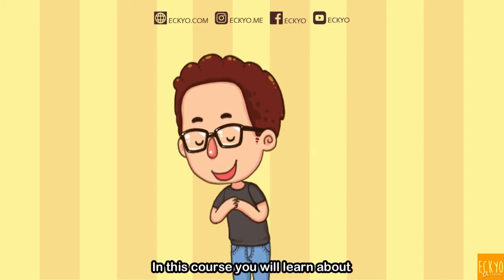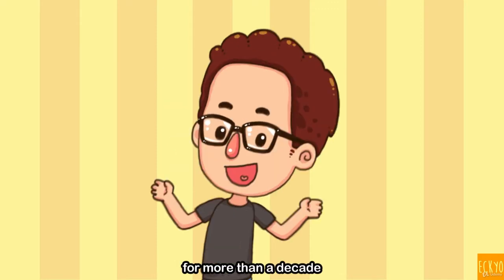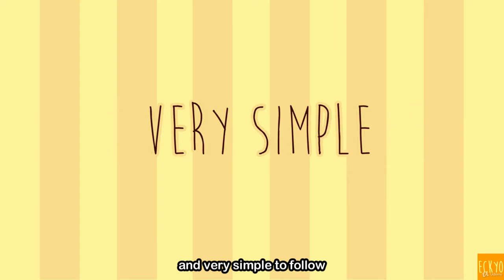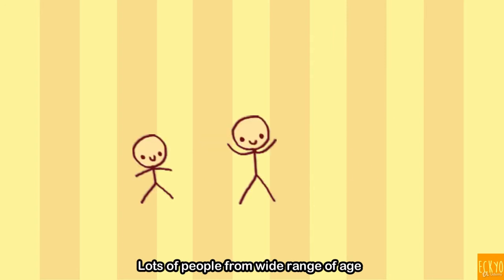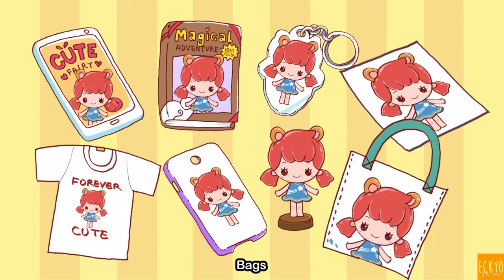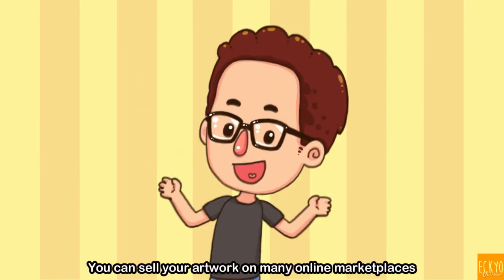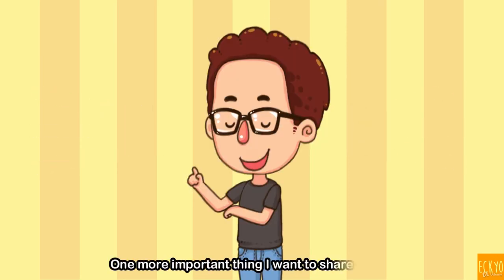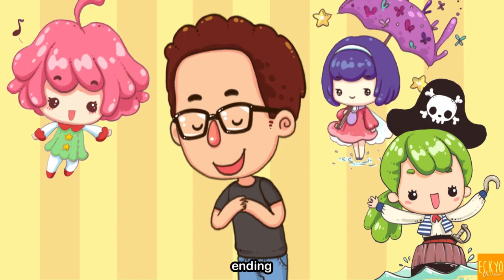How to Draw Cute Cartoon Chibi Characters - learn Cartoon Drawing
What you'll learnCreate cute chibi cartoon character drawingsMake the body parts, start from the head area , torso, and legs easily and fastDraw the cute character poses and expressionsDraw cute animals alongside with your chibi charactersColor the drawing with amazing compositions of colorsDraw with Rule of third composition.
LET’S REVEAL THE ULTIMATE TECHNIQUE OF DRAWING CUTE CARTOON CHIBI CHARACTERS IN AN INSTANT!     Hi, I’m Eckyo. I've been in Illustration Industry since 2002. Teaching is my passion, I share techniques about how I create my Illustrations, especially the chibi or cute cartoon style. And I'm currently a lecturer in an University which have been teaching tons of students to reach their passion in the illustrations industry
THIS IS A LIFETIME SKILL!Some of you must be wondering what is Chibi and what the difference of it and cartoon style. Chibi is another word for cute and short. So we will learn how to make character that meet those requirements. This kind of style are very popular among the people, not only for little children, adults love it too! and this kind of drawing can be used for anything. The possibilities are very huge and it's very fun to learn it.
ANYONE CAN LEARN IT! Whether you are a new artist or even the professional ones, this course is suitable for anyone. With the reasonable price, you can master and learn more to make chibi cartoon character in an instant.  What a nice gain, right?At completion you'll receive a Udemy Certification of Completion and it's 30 days guaranteed! You can find it all in How to draw cute cartoon chibi characters course. I will show you how to create a very cute design character.LET’S START!
this is the best Cartoon Drawing course. you can download and watch for free after enroll.